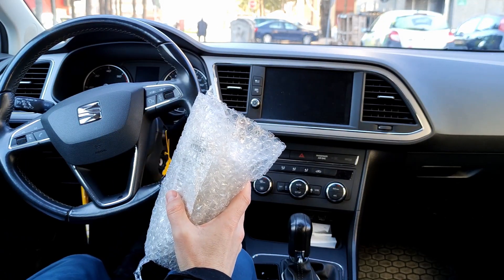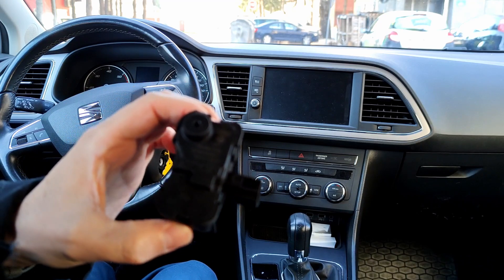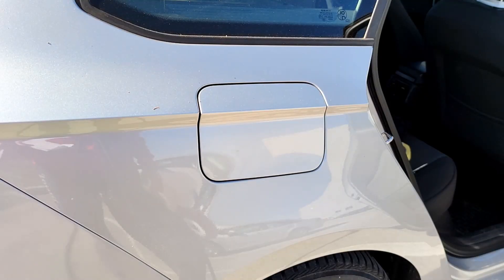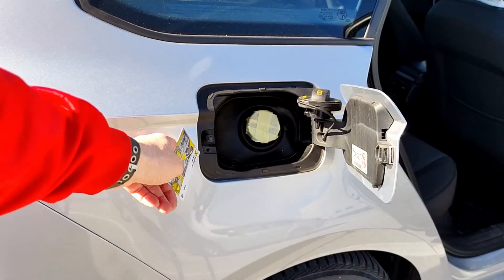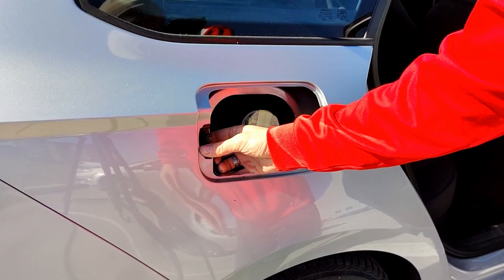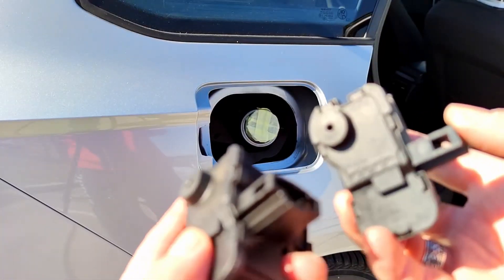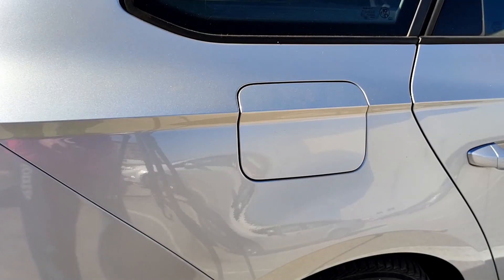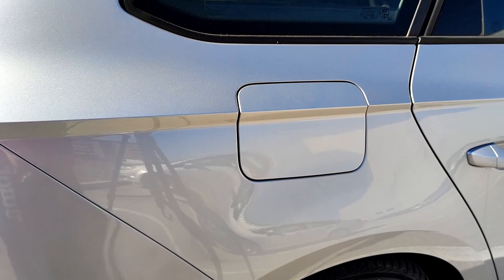How to change fuel tank flap actuator on Seat Leon MK3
How to change fuel tank flap actuator on Seat Leon MK3, 2017
or how to resolve VCDS error code :

197644 - Control Circuit for Fuel Tank Flap
             B1263 01 [009] - Electrical Failure

Timestamps
00:00 How to change fuel tank flap actuator on Seat Leon MK3
01:30 Installing actuator
02:05 Protecting fuel line
02:21 Unscrewing T20 torx
02:43 Removing tank flap
03:45 Removing old actuator
04:33 Instaling new actuator
05:04 Installing tank flap
05:43 Testing new actuator